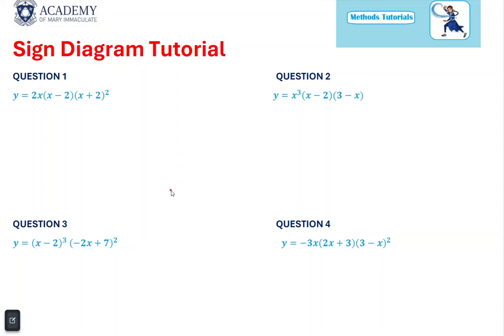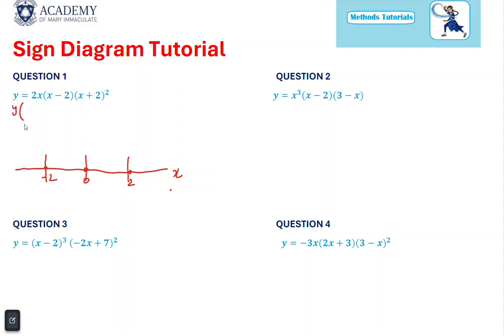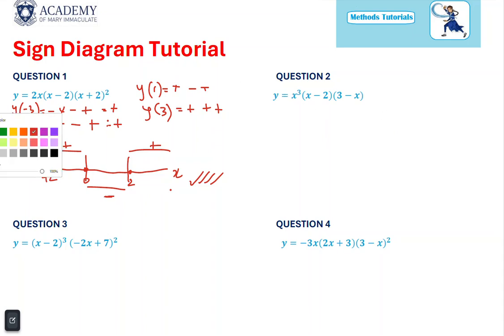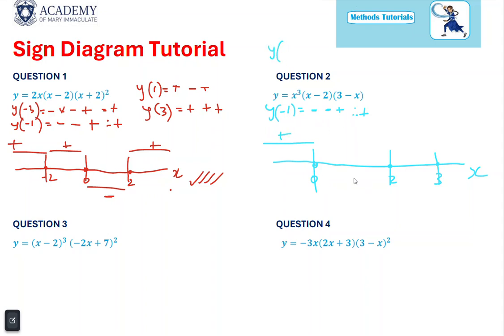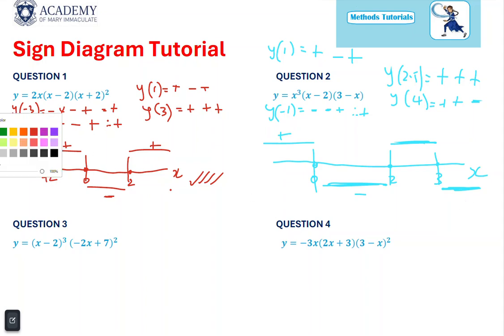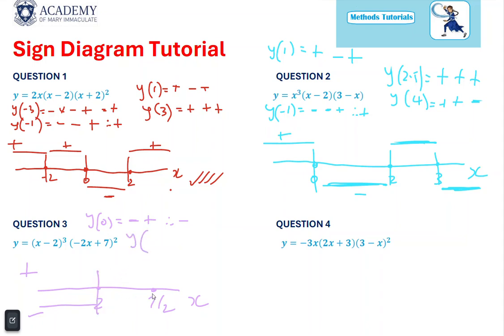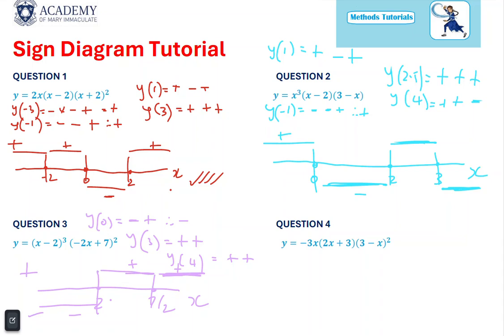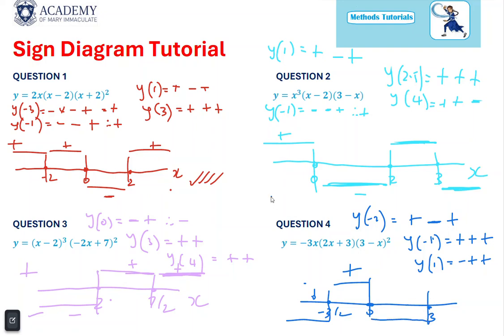mm34 Sign diagram Tutorial